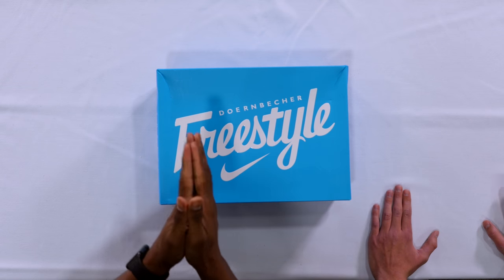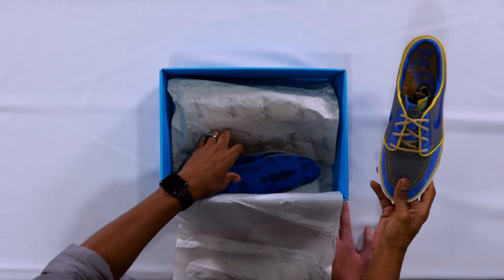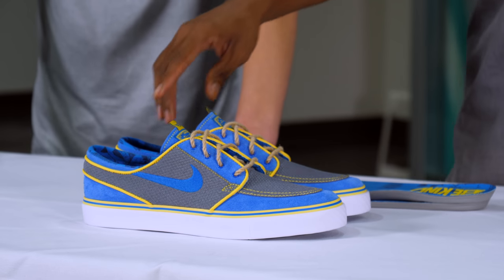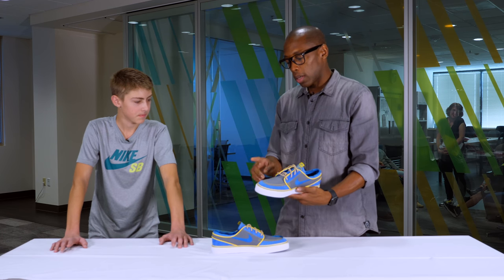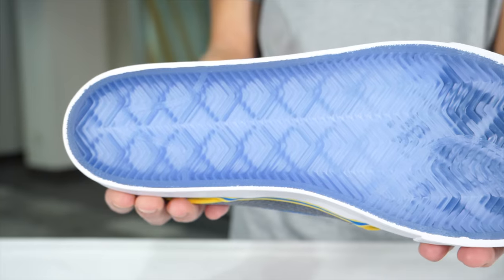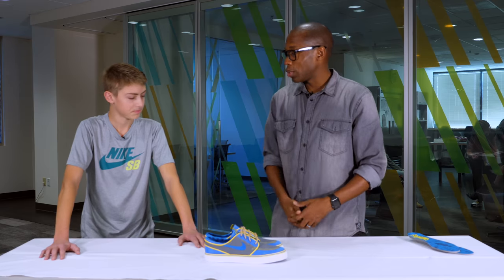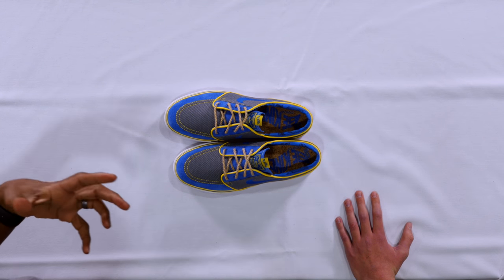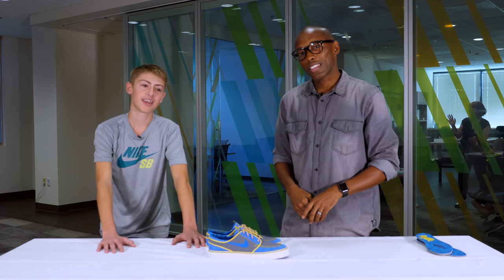Unboxing The New $35,000 Nike SB Zoom Stefan Janoski Sneaker For Doernbecher Hospital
When it comes to the sneaker auction in Portland Oregon this year, no one expected the prices to shoot so high. However, with some crazy ideas in mind, Tylan Hibbard put together a special version of the Nike SB Zoom Janoski that caught the attention of the audience and pushed the price of this sneaker up to $35,000. Get a sneak peak at his sneaker design.

MY GEAR:
Main CAMERA;
2nd CAMERA;
3rd Camera;

Jacques @Kustoo Slade is a guy that loves sneakers and creates Youtube videos about them as well as other things. This channel has sneaker collections from Nike, Jordan, adidas, Yeezy, Reebok, Under Armour and more. He also does sneaker reviews, sneaker shopping, performance reviews, and sneaker history. He also loves technology, music, and pop culture and often mixes the three with sneaker to create one of the few "sneaker" channels that bridges the gap. kith ultra boost 3.0 hypebeast air more uptempo